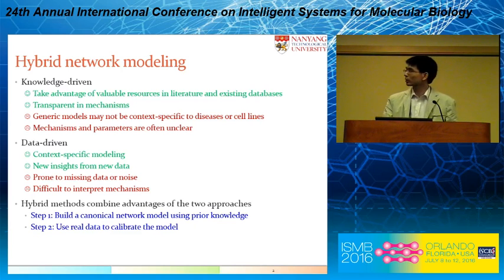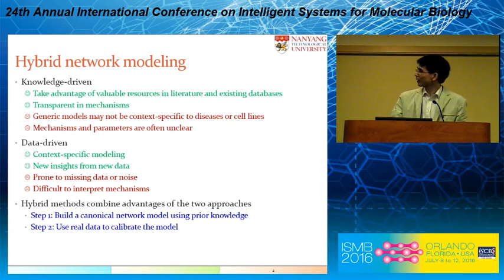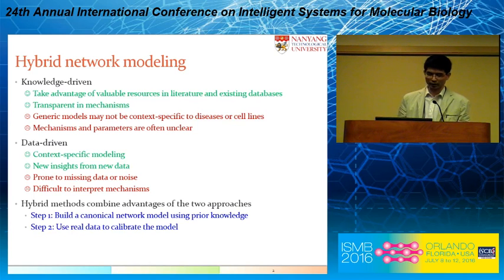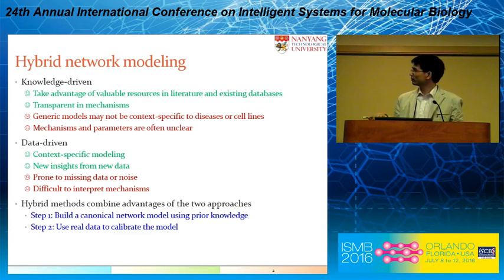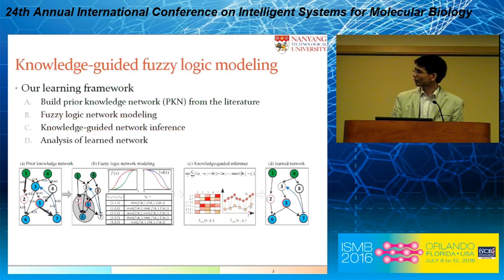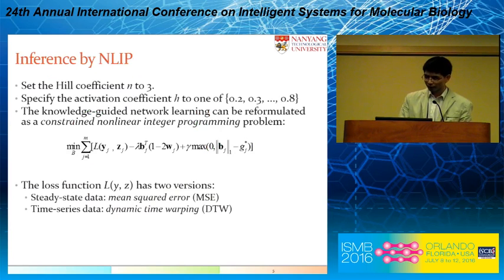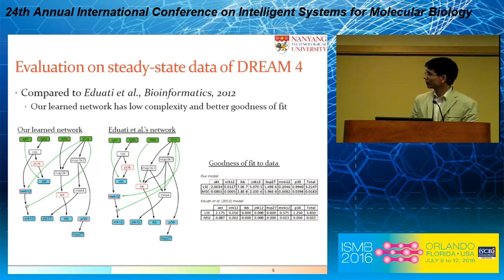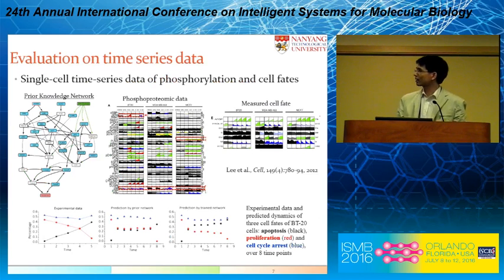Knowledge-guided fuzzy logic network modeling to infer... - Jie Zheng - Oral Poster - ISMB 2016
Knowledge-guided fuzzy logic network modeling to infer cancer signaling pathways from time-series data - Jie Zheng - Oral Poster - ISMB 2016